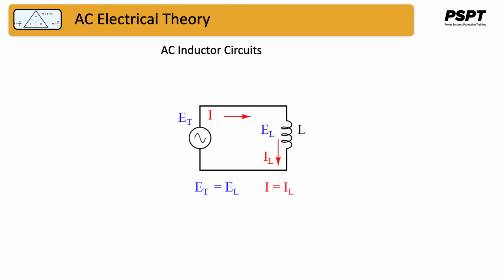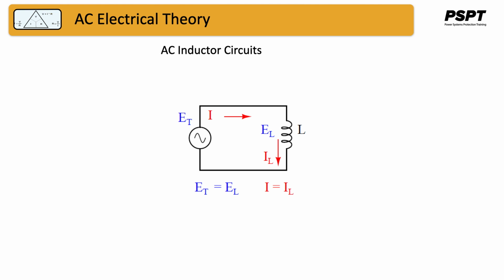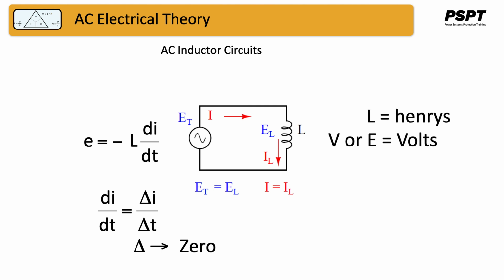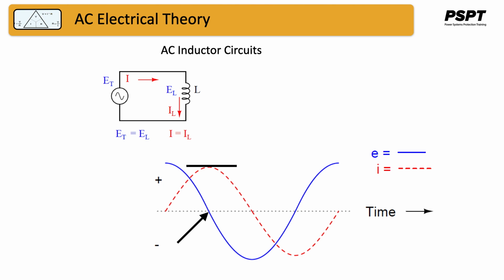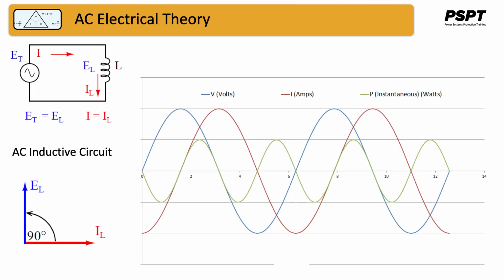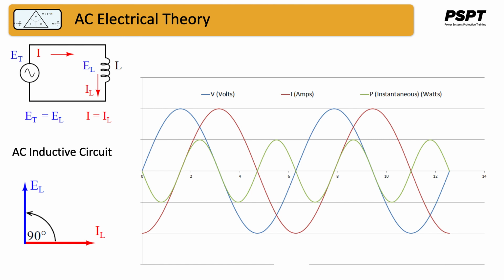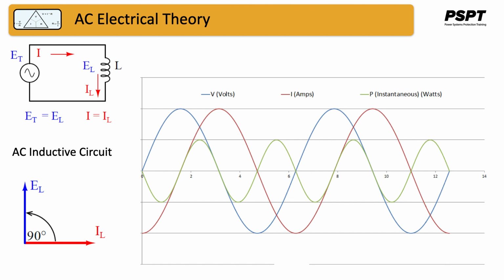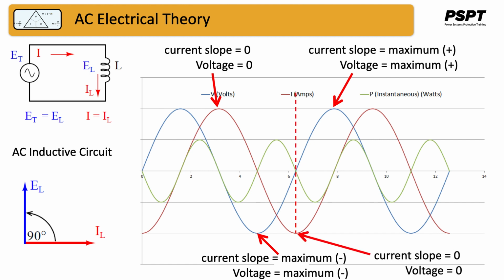Basic Fundamentals of AC Circuit Analysis; Voltage, Current - Inductive Circuit - Video Number 14